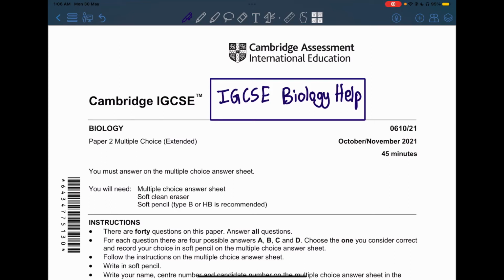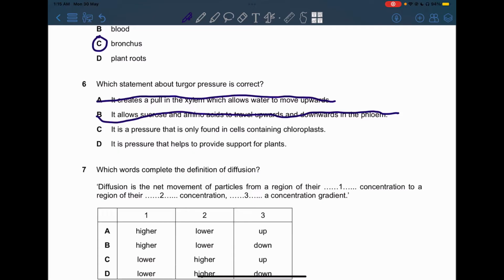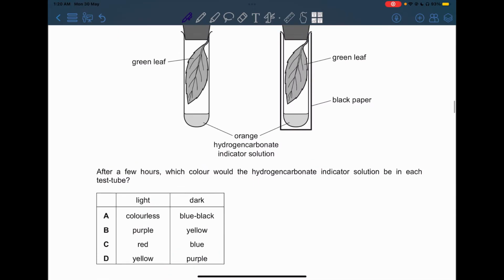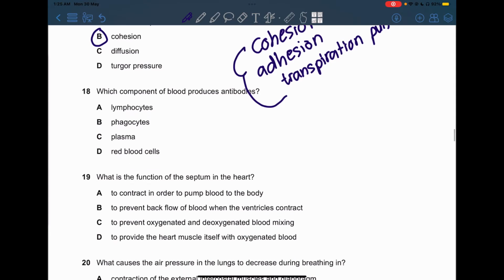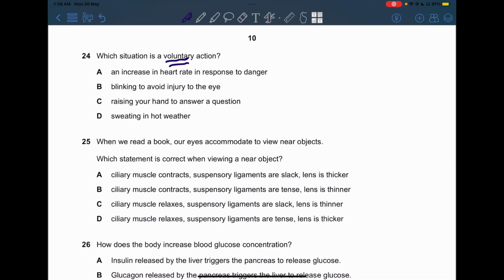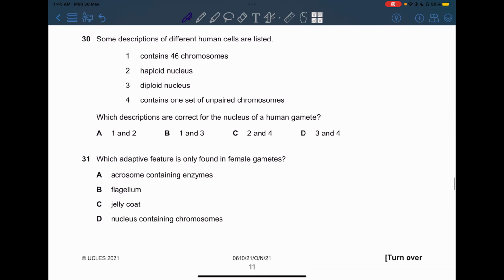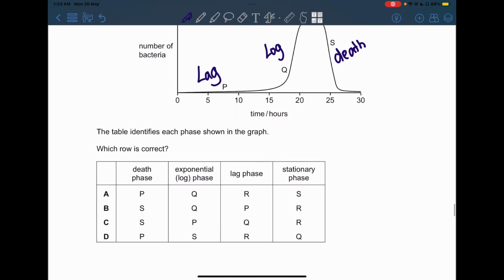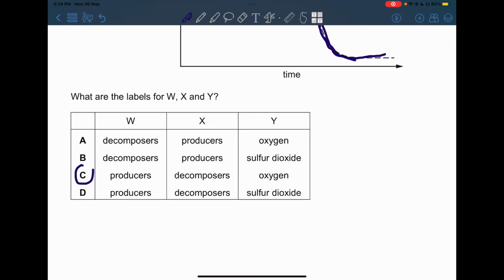IGCSE BIOLOGY 0610/0970 EXTENDED OCTOBER/NOVEMBER 2021 PAPER 2 SOLVED 0610/21/O/N/21